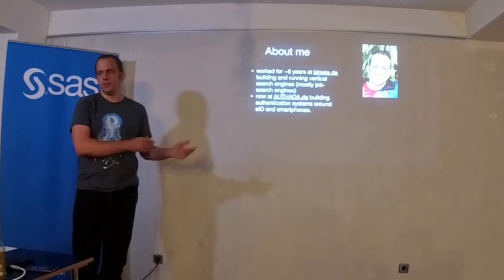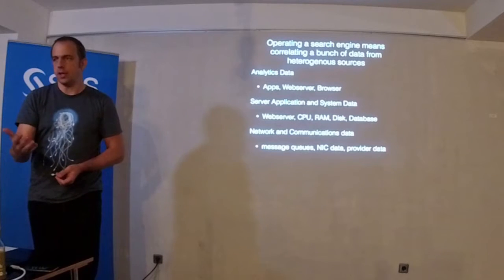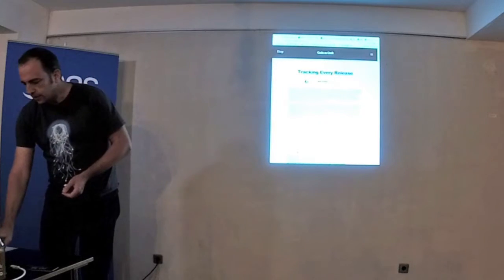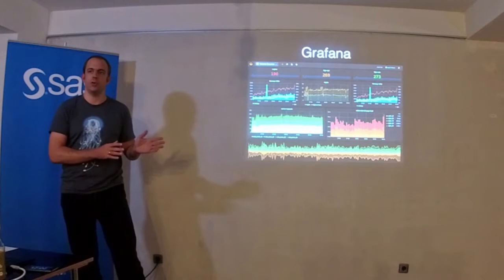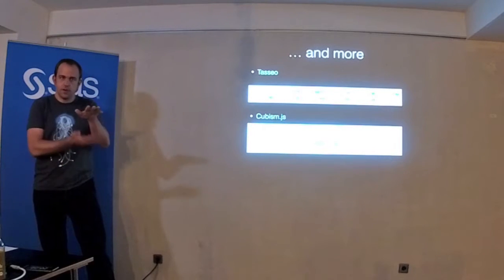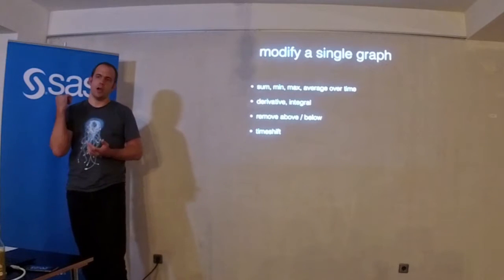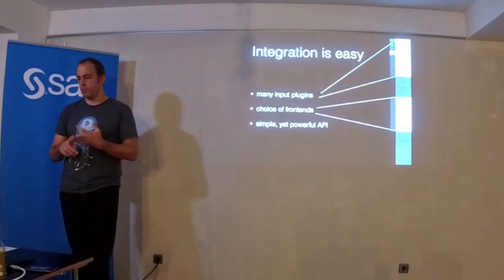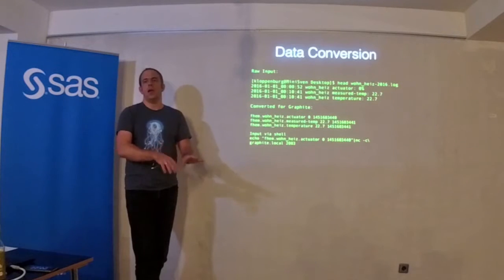Sven Kloppenburg: Time-Series Data with Graphite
Sven spent the last eight years developing and operating vertical search engines. He will introduce you to Graphite; a tool, that makes it easy to store and graph metrics.He will show a setup with data from his home, with temperature data and data from the photovoltaics installation.